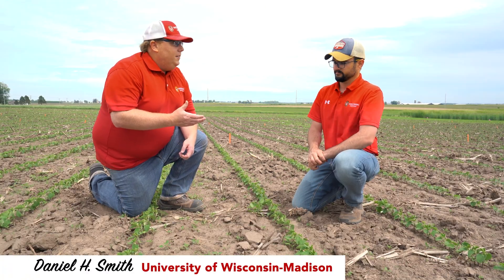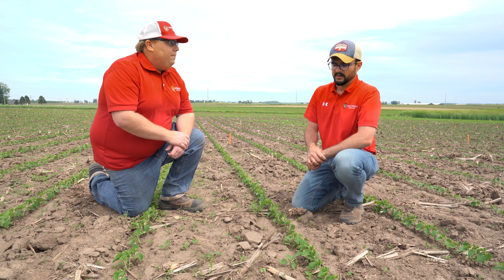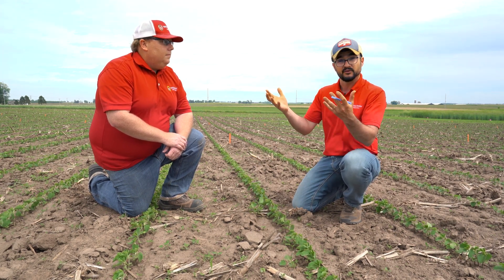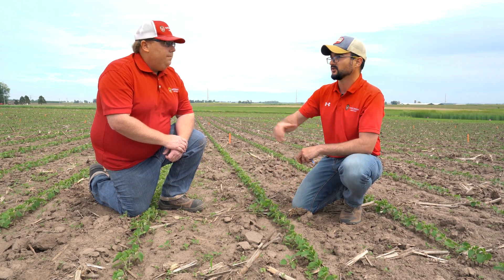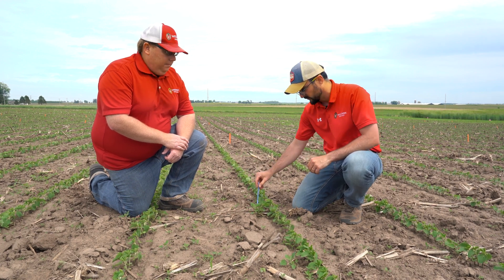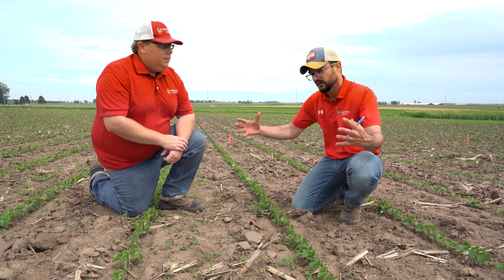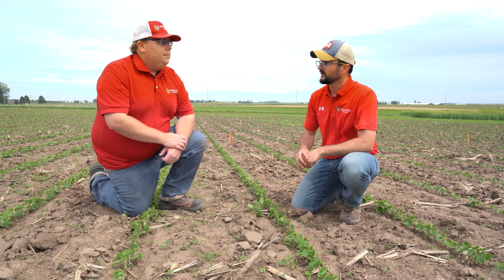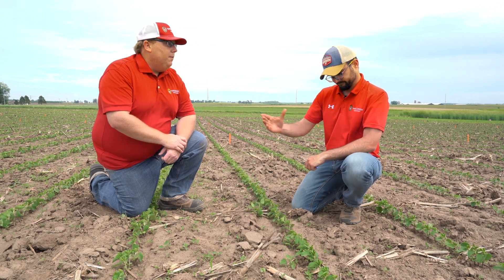Bumper Crops: Post Emergence Weed Management Following Spring Tillage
Dan Smith and Dr. Rodrigo Werle look at a soybean field with early season weed escapes after spring tillage and discuss what to do about it.